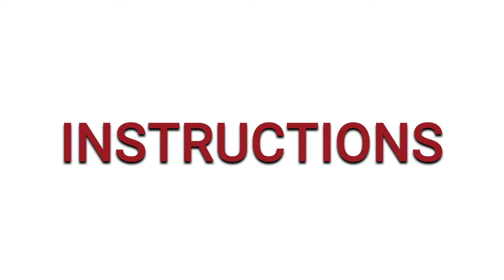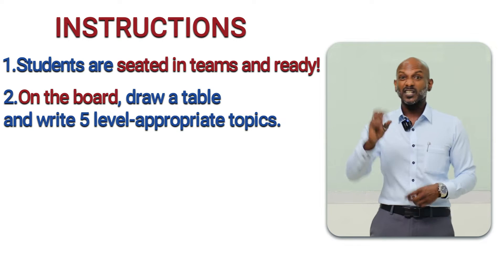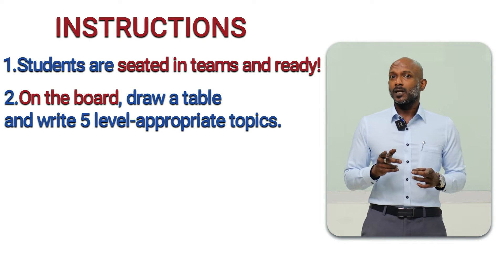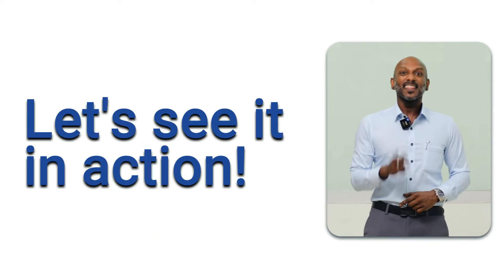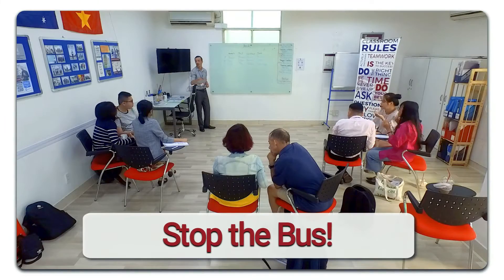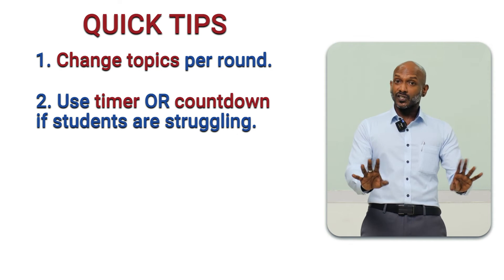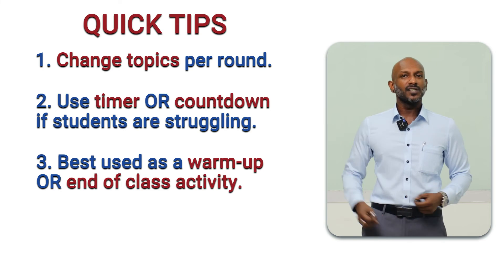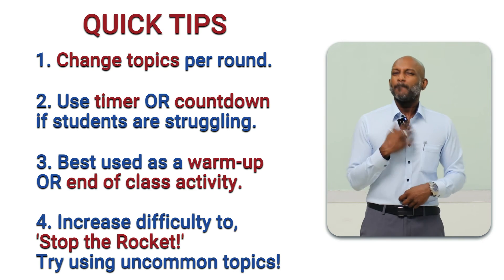Fun ESL Vocabulary Activity: Stop The Bus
Stop the Bus is a super fun activity for your students to practice or review vocabulary in the English classroom.